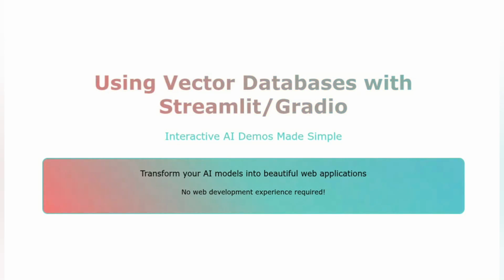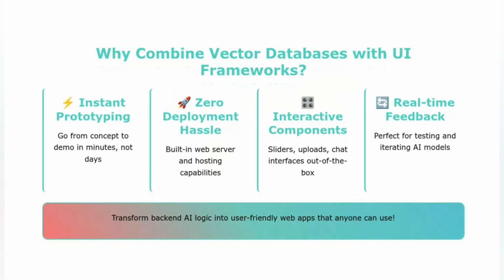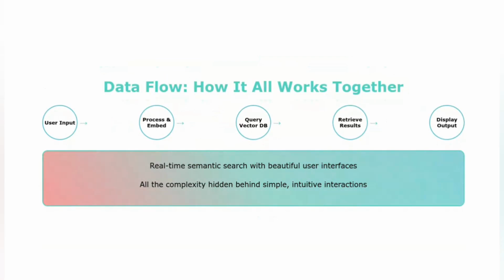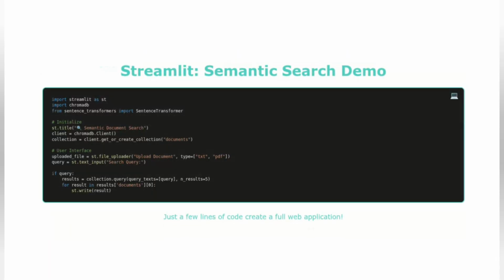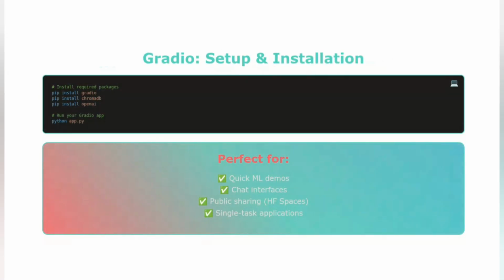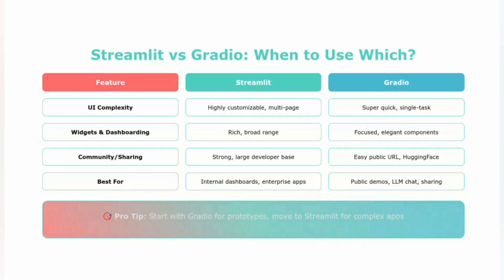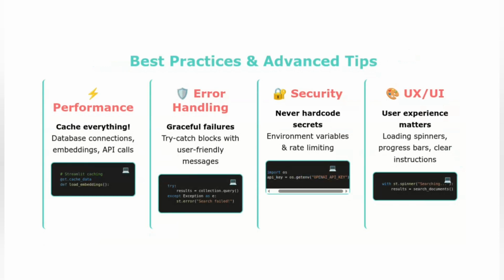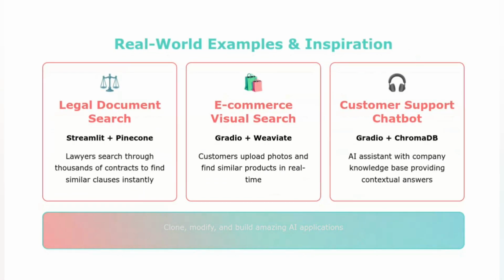24. Interactive AI Demos: Vector Databases with Streamlit & Gradio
Ready to turn your AI logic into a beautiful web app? This tutorial shows you how to combine the real-time search power of Vector Databases (Pinecone, ChromaDB, Weaviate) with the user-friendly interfaces of Streamlit and Gradio. Learn the full stack, choose the right UI framework for your needs (Dashboard vs. Chatbot), and build production-ready, shareable AI demos like semantic search engines and RAG chatbots with just a few lines of Python.